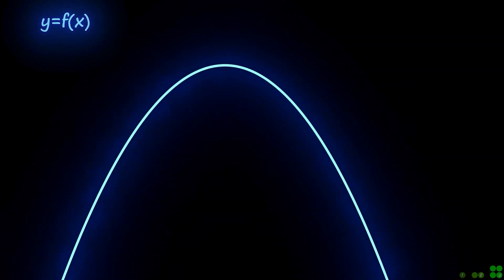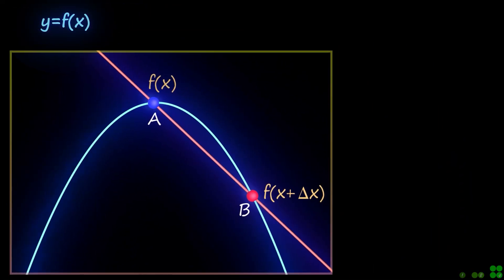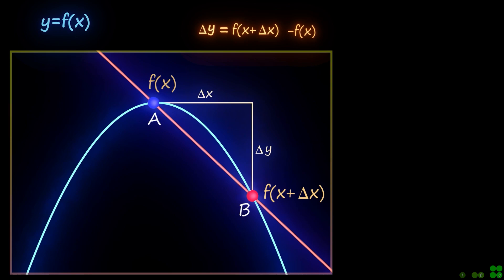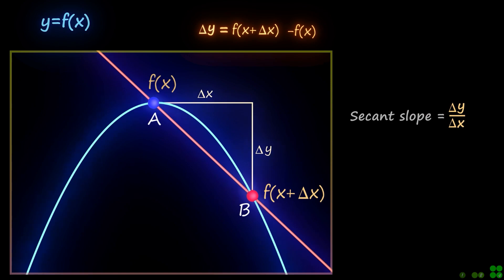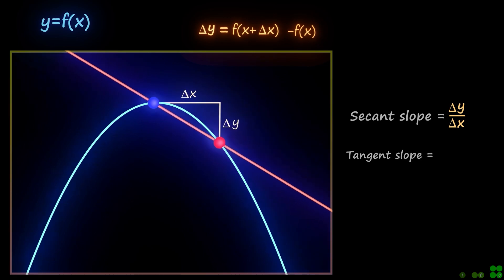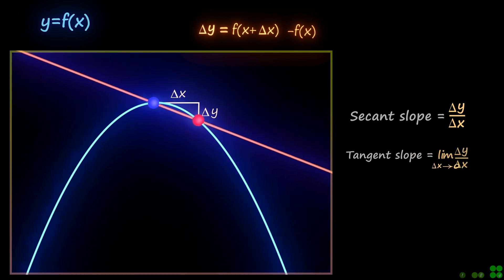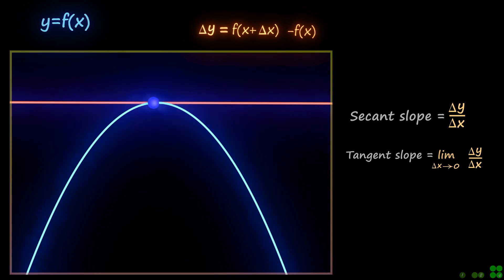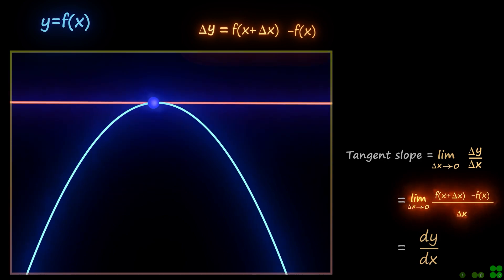Secant to tangent line slope | Derivative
This short animattion shows that when function is differentiable at a point the slope of the secant line approaches
a unique tangent line. The right and the left limits give identical result which is equal to the derivative of the funciton.
This shows for a smooth differentiable continuous funciton of a single variable
 the slope of the tangent line is equal to the derivative of the function at that point.